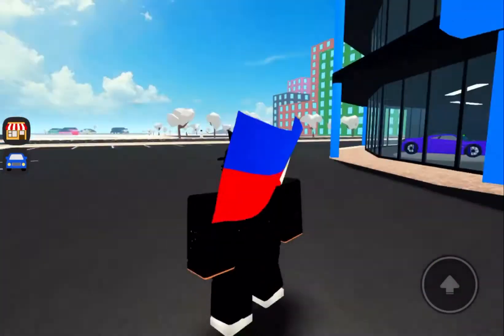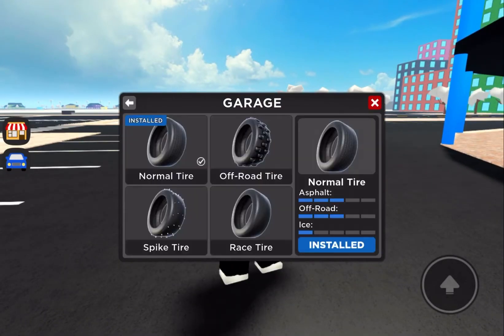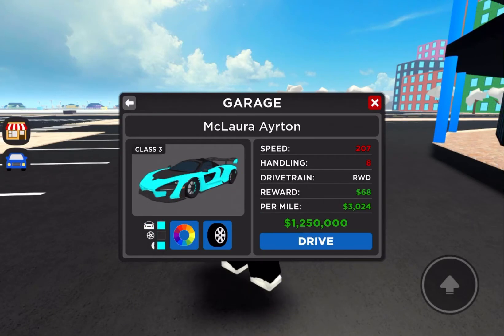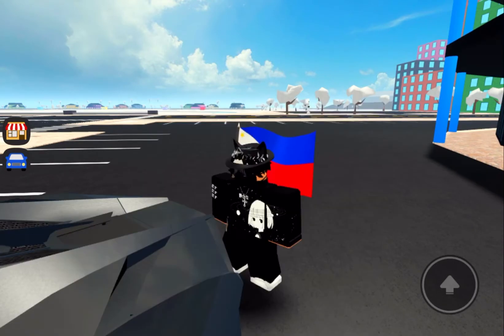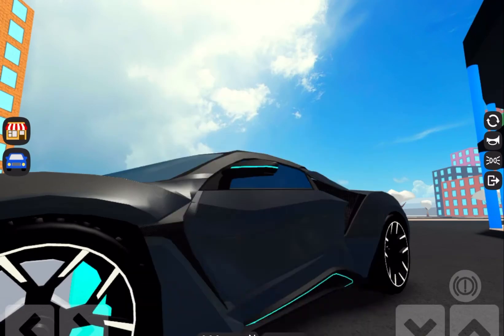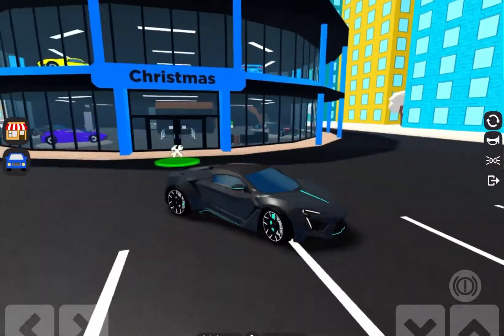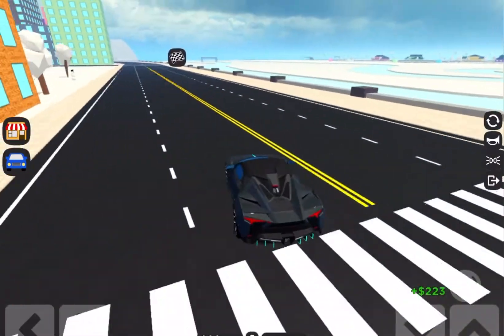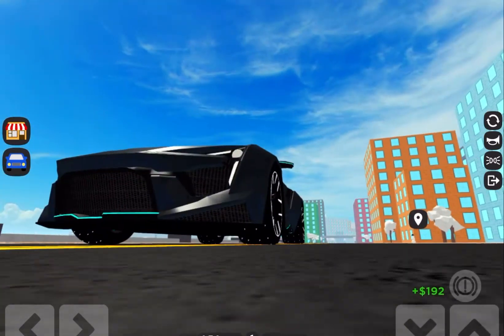New tires update CDT update